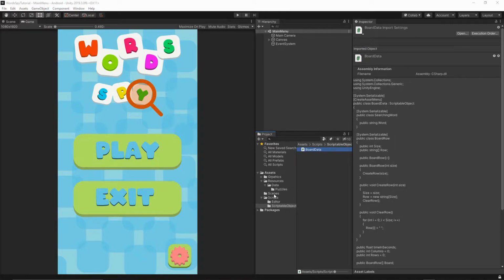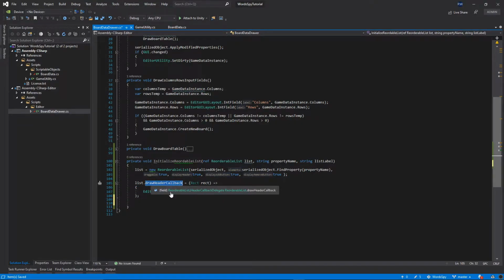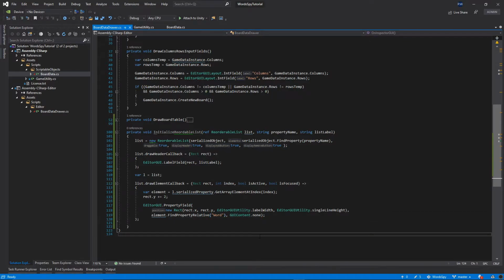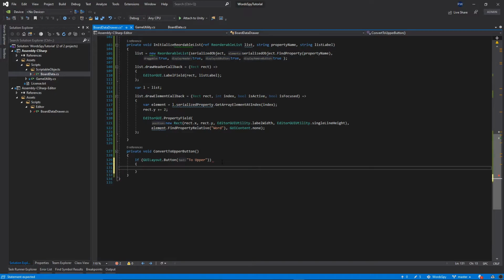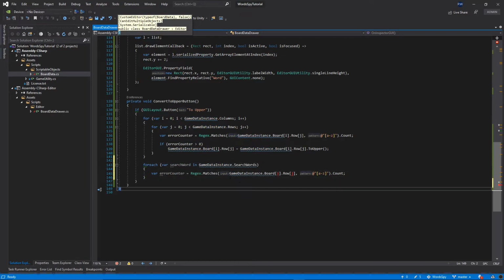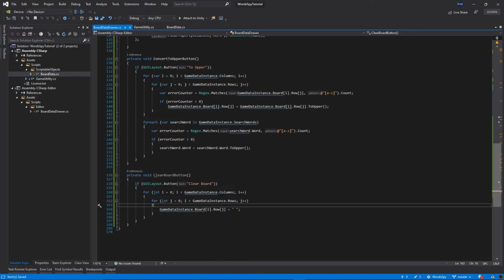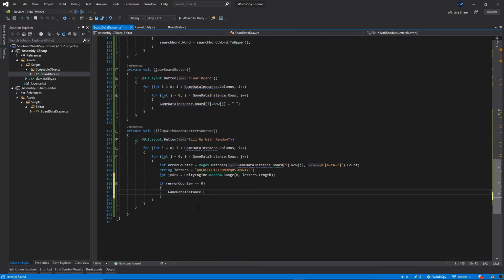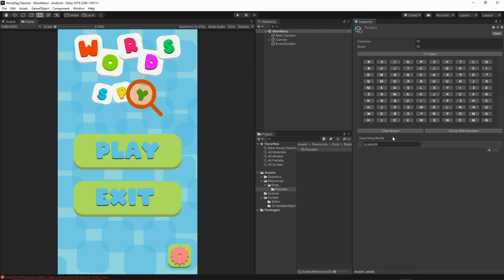Words Spy Game Episode 5 | Unity Word Searching Game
Welcome in the next episode of the Unity Word Searching Game.

In this episode, we will finish implementing a custom editor for the puzzle board object. We will start by creating a list of searching words. Next, we will implement custom editor buttons to clear board, fill up empty spaces with random letters and convert all letters on the board to upper cases. After this episode, you will have a complete implementation of the game board data object.